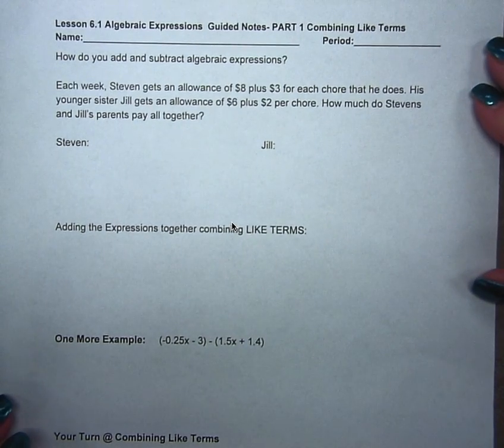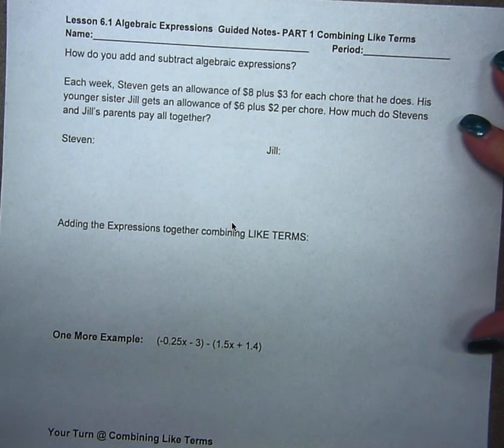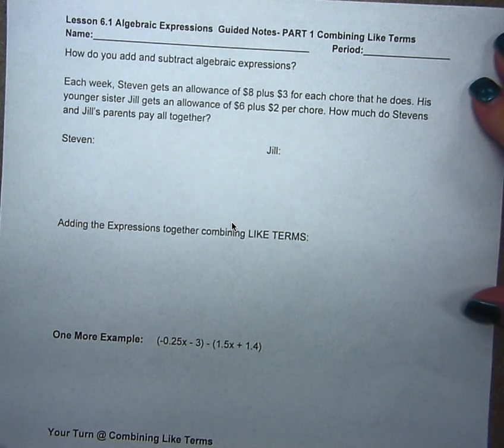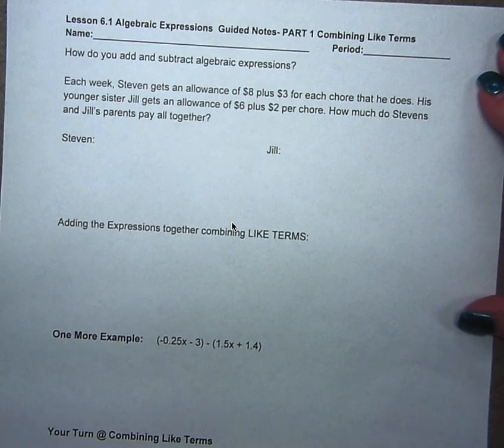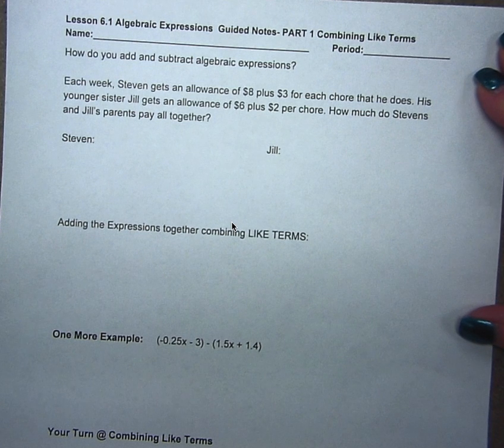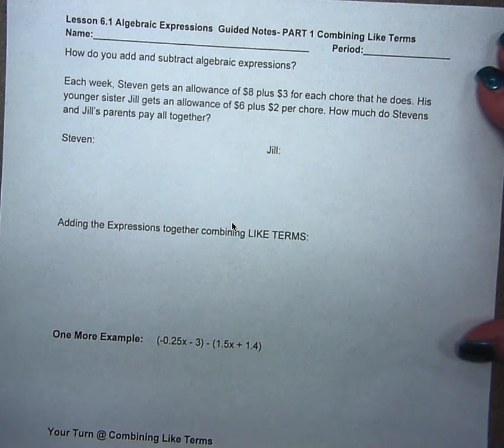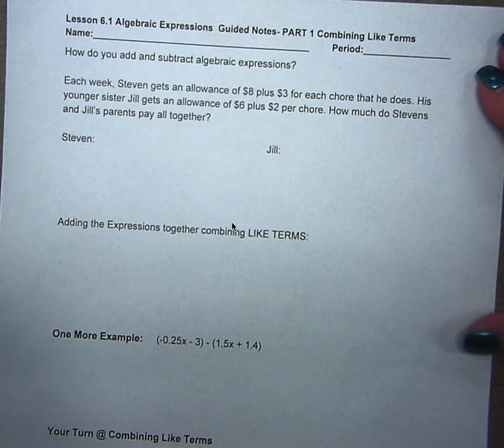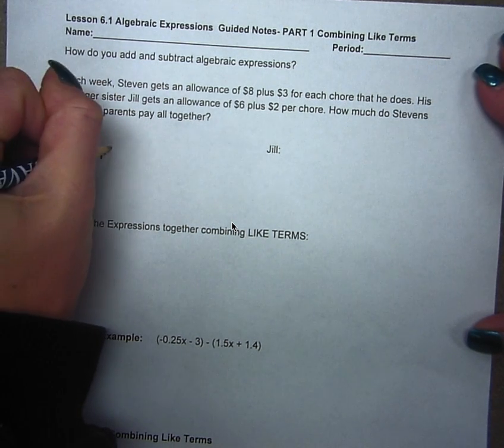Lesson 6.1 Part 1 Combining Like Terms